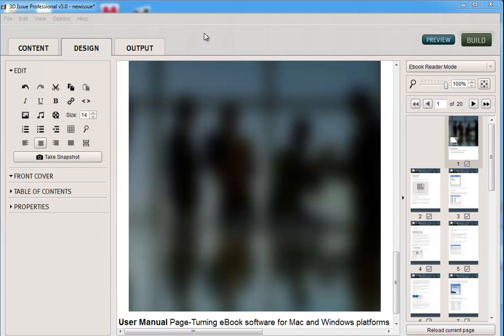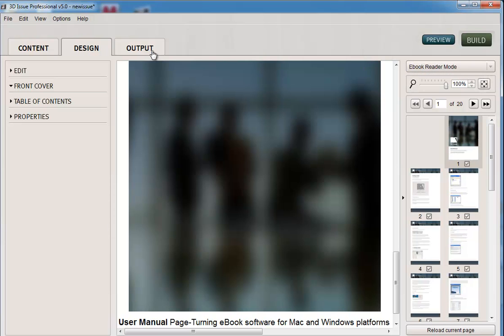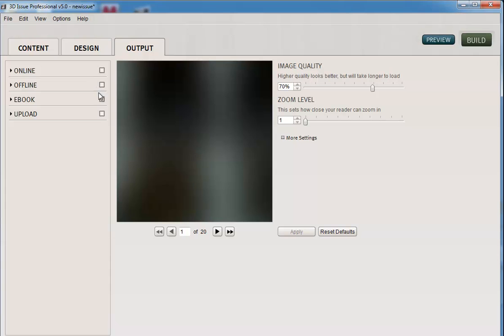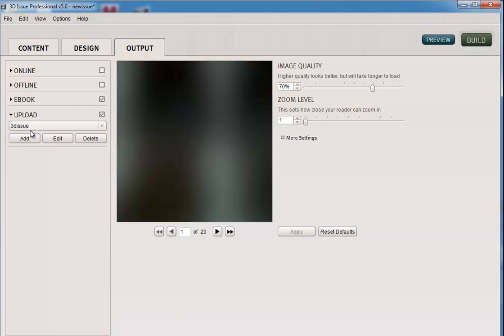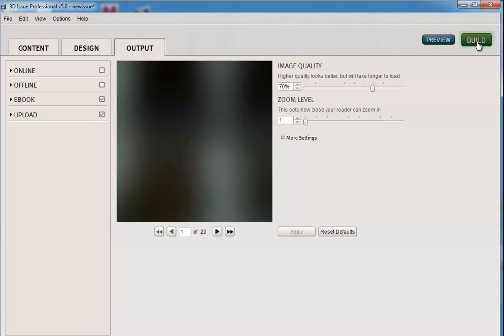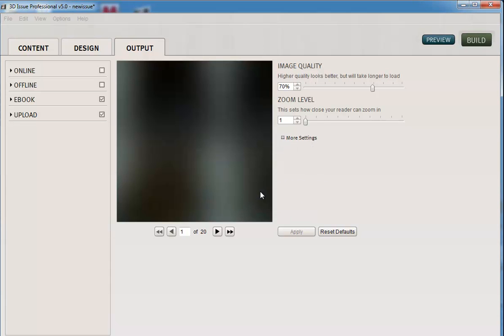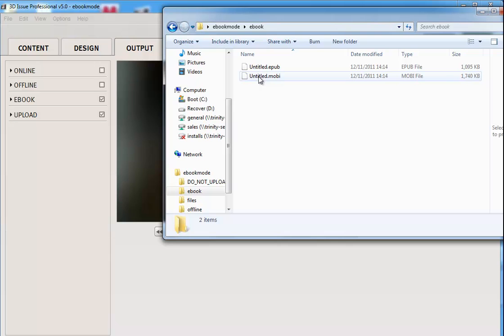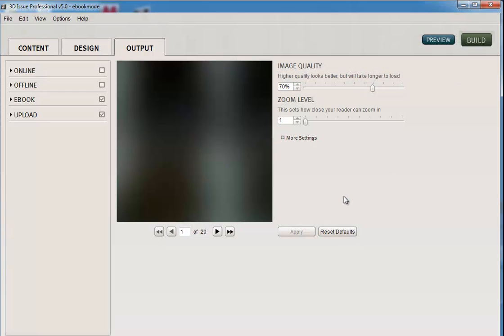How To Create An E-Book | PDF to .epub and .mobi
Once you have uploaded your PDFs into the 3D Issue software you are ready to 'build' to convert these PDFs into epub and/or mobi file formats.